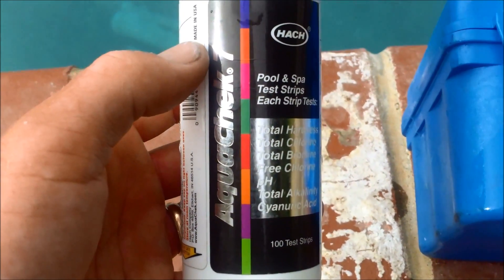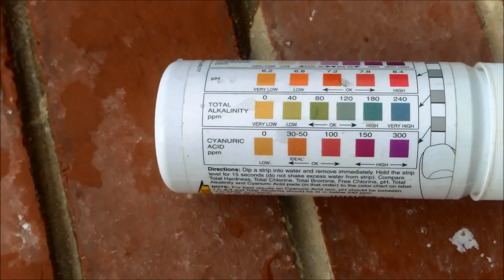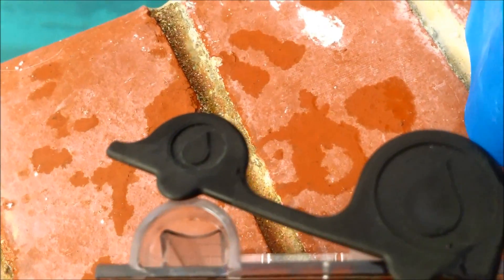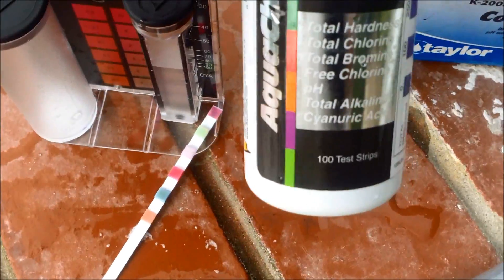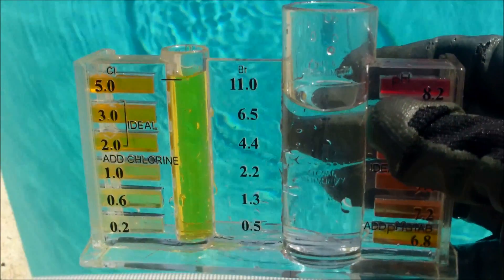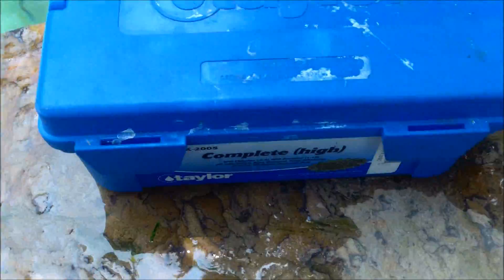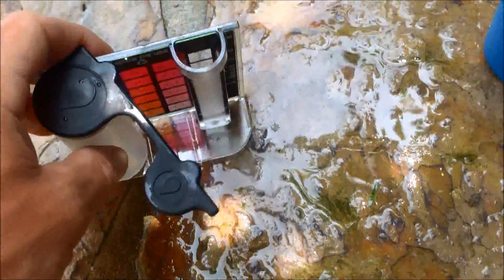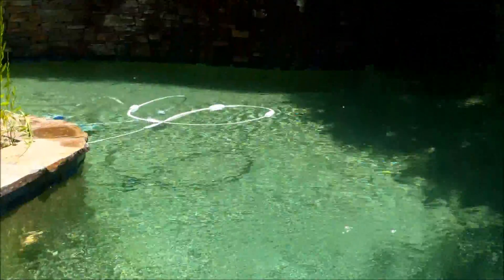How to Check the Cyanuric Acid (Conditioner) Level in Your Pool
In this video I show you how to test your pool's Cyanuric Acid levels, what to do if they are high and what the level looks like in a salt water pool. My two testing methods are with the Aquachek Test Strips and with the Taylor K-2005 High Test Kit. Both are effective methods. Note that you need to use fresh test strips and fresh reagent solutions to get the best results.

There is a lot of myths and misconceptions about swimming pool Cyanuric Acid or Conditioner. The Sun's UV rays will destroy chlorine within a matter of hours. Before the invention of Conditioner you would have to add chlorine on a daily basis to maintain your pool.  The chlorine will stay in your pool 8-10 times longer with the proper Cyanuric Acid level.

Basically the Cyanuric Acid attaches itself to the chlorine molecule and that is how it protects it from the Sun's UV rays. If you have high levels of Cyanuric Acid in your pool it doesn't render the chlorine ineffective as some believe. There is really no truth to high levels causing "chlorine lock" -- in the sense of the word. What will happen is that high levels will slow down the chlorine kill rate. High levels of Conditioner does not cause the chlorine to get locked up to ammonia in the water causing chloramines. Since the bond between the Cyanuric Acid and the Chlorine molecules are weak -Cyanuric  Acid actually attaches and unattaches rapidly to the chlorine molecule many times in a second. The mistake arises from the fact that the bond between ammonia and chlorine is very strong. When your water turns cloudy and is full of combined chlorine it becomes hard to raise your free chlorine due to the high levels of ammonia and not the level of cyanuric acid. It will take more chlorine therefore to raise the free chlorine level due to the ammonia in the water and not cyanuric acid.

 When bacteria is present  the chlorine will release its bond with the Cyanuric Acid and attack the bacteria or organism and oxidize organic matter. If the chlorine was truly "locked up" in pools with high Cyanuric Acid levels then when you do the reagent test for free chlorine it shouldn't show up as free chlorine but as combined chlorine. But it doesn't. A test for free chlorine is a pool with high levels still will show a good free chlorine level. So if the test kit reacts to the attached and unattached chlorine molecules then the chlorine will also react to any bacteria or organics in the water. Bottom line, if you have high levels of Conditioner in your pool the chlorine is still working.

Switching off of Sanitizers that have Cyanuric Acid in them is a good way to lower the levels. This is part one in a three part series on Sanitizers and I will cover more in part two on what exactly is in the each particular Sanitizer. Basically you want to stop using Trichlor and Dichlor until your levels are lower. Normal evaporation will also help (although some city's  fill water is full of conditioner). You can also drain some water out of your pool to lower the level. Switch to Liquid Chlorine or Cal-hypo shock as both are products without Cyanuric Acid in them. There will be enough Cyanuric Acid in the water to protect these types of chlorine when you make the switch.

I also show a salt pool at the end -- just note that you may need to add some Conditioner on a regular basis -- at the start of the season -- since no Conditioner is being added through the use of Sanitizers which is a good thing.